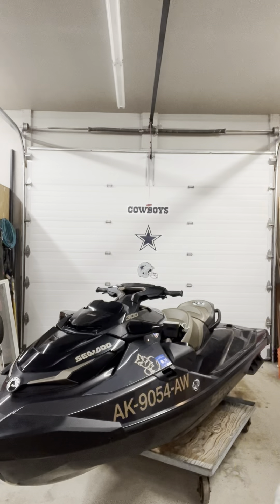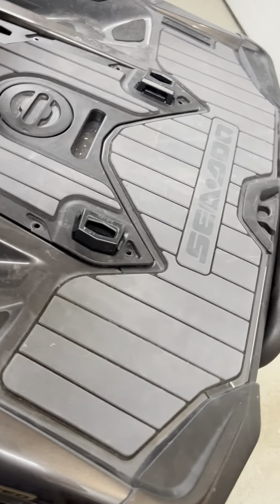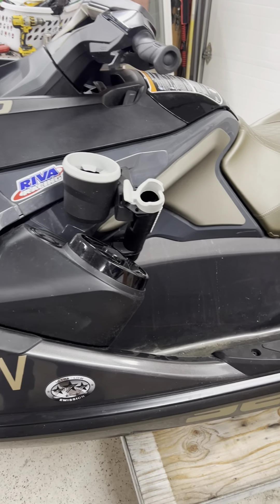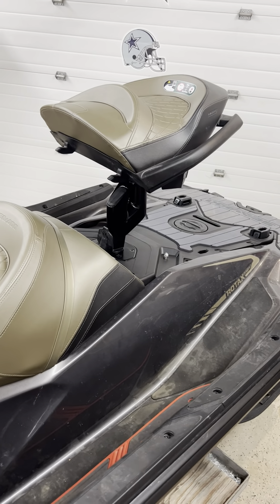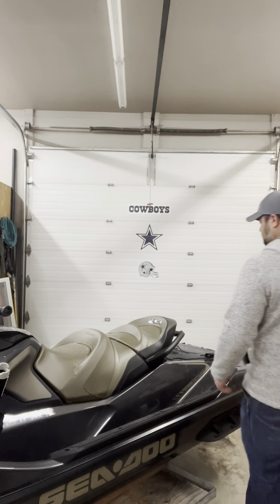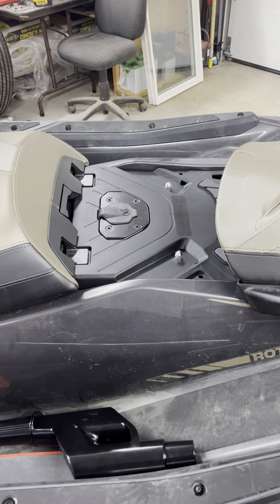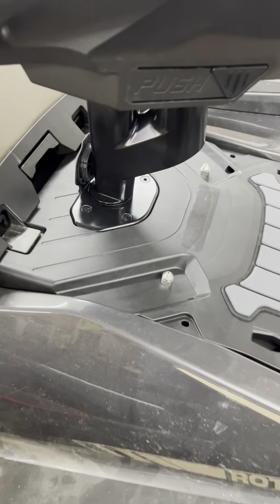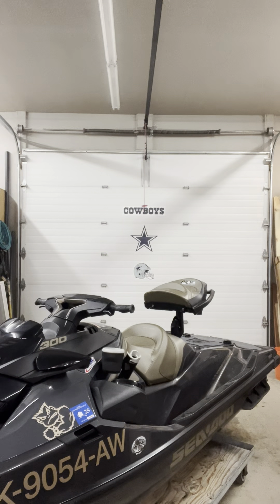2022 Seadoo GTX 300 Limited Fish Pro!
2022 GTX 300 Limited with Factory Swivel Fishing Seat.